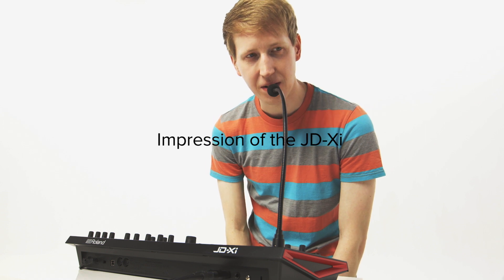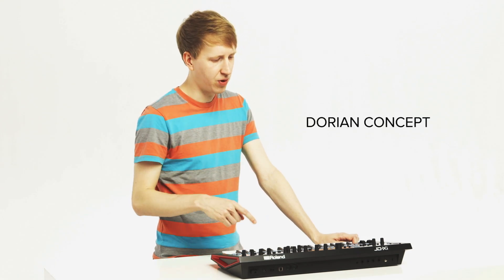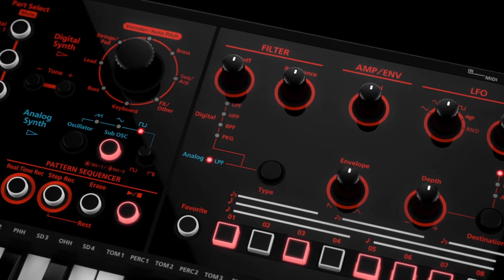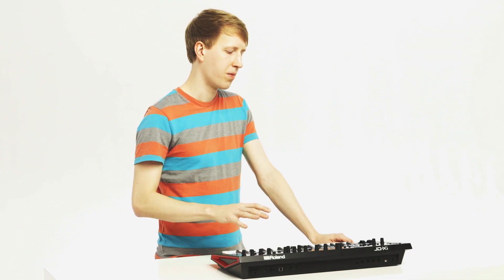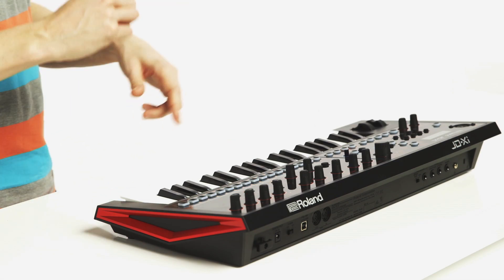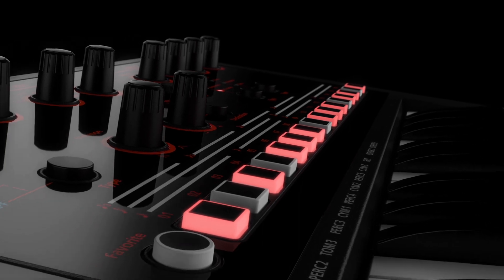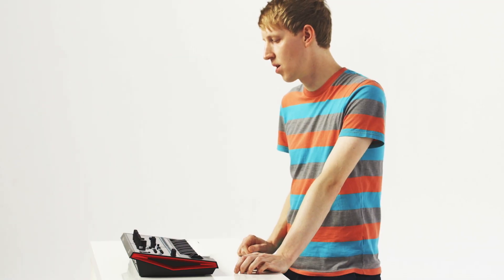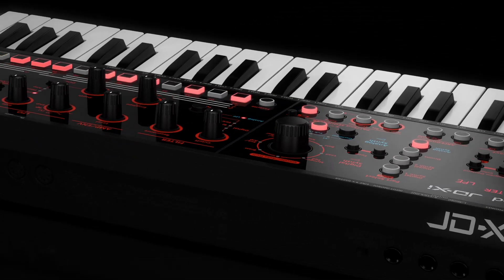Dorian Concept Interview about the JD-Xi Synthesizer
Dorian Concept tells his impression about the sounds, usability and applications, of the JD-Xi.